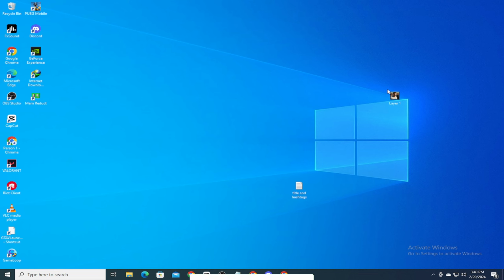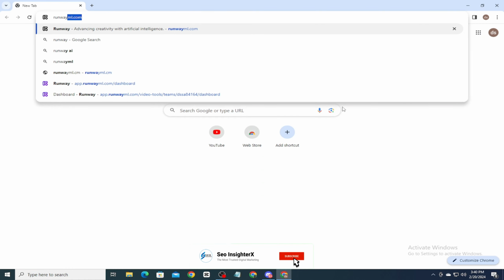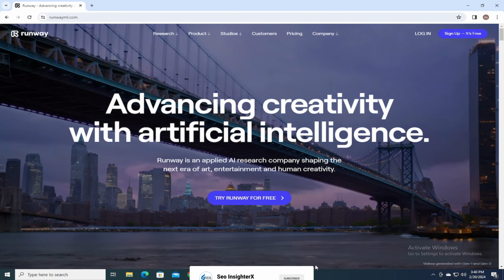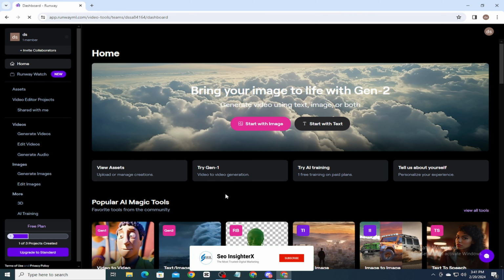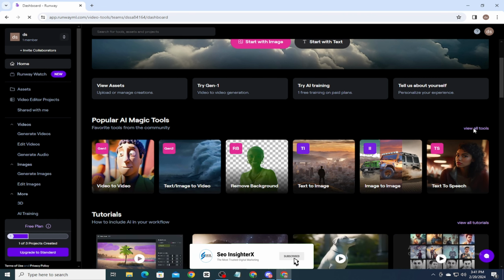How to Convert Your Text into Speech with AI for Free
In this short tutorial you will learn How to Convert Your Text into Speech with AI for Free